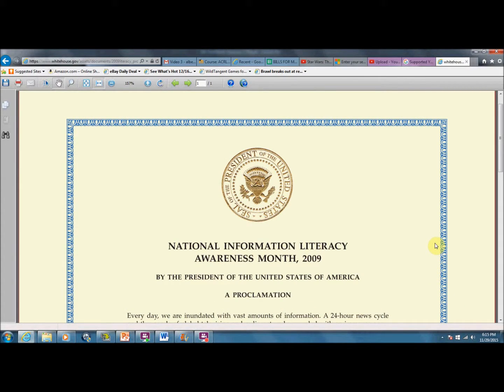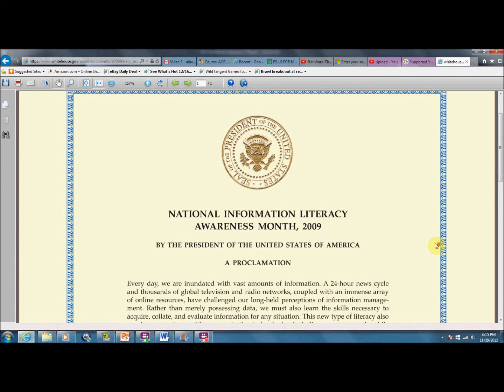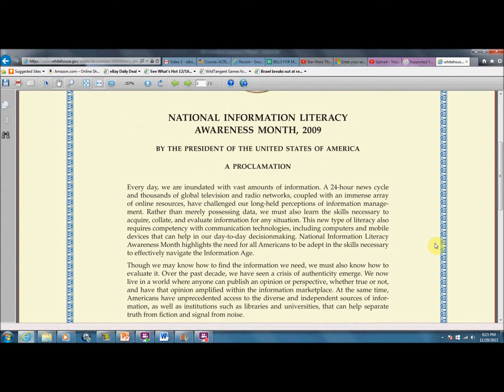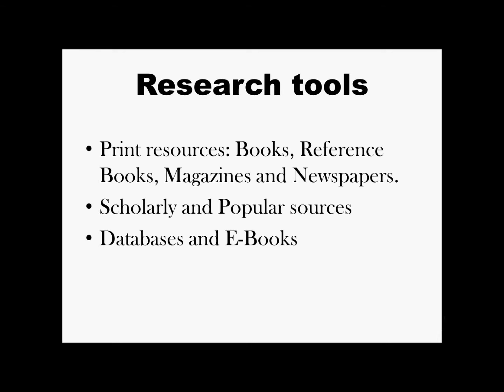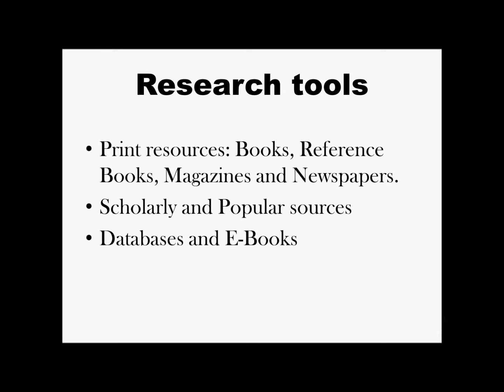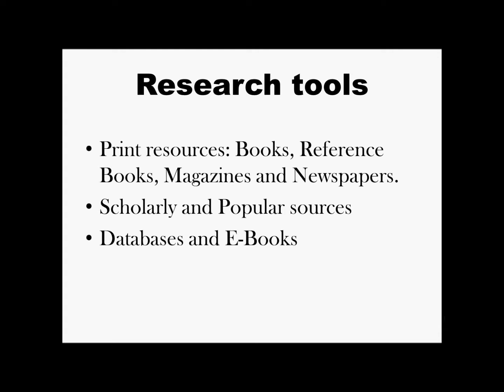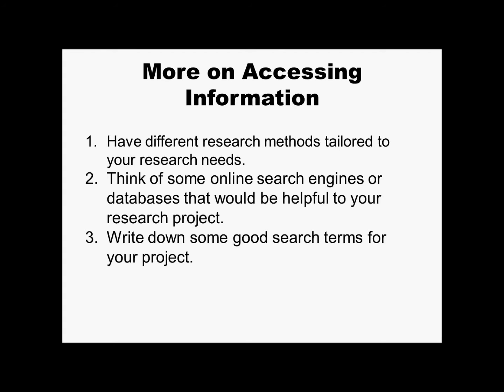ACRL Information Literacy Standard #2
E-Learning video on the 2nd Information Literacy Standard created by the ACRL